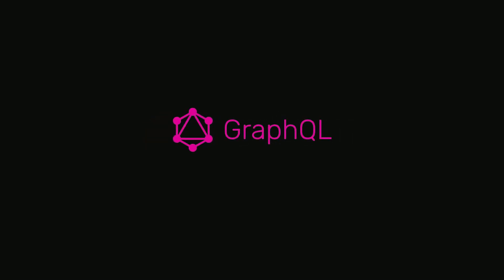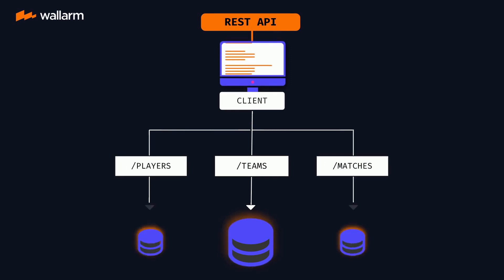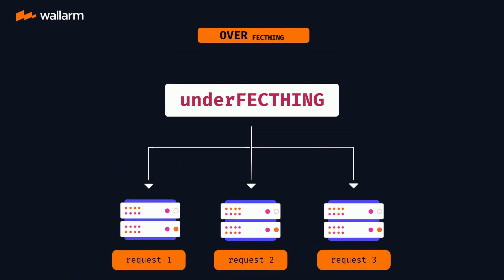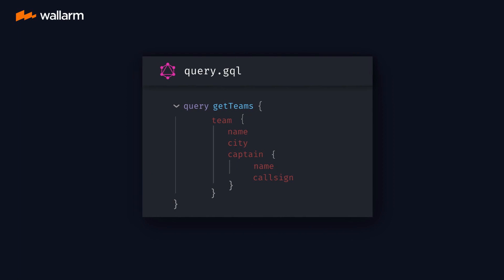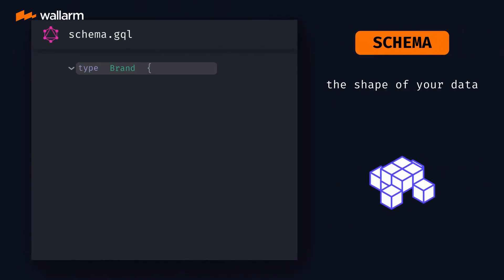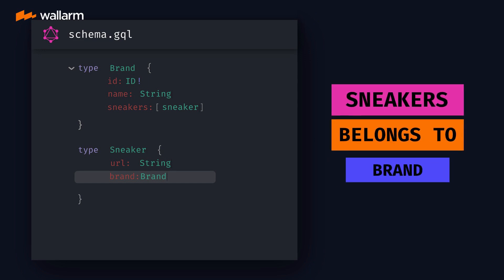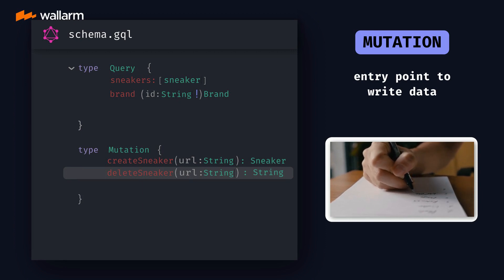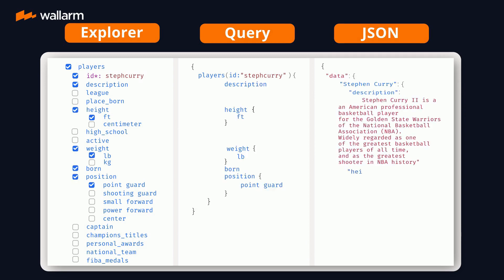GraphQL Tutorial in 2 Minutes 📚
In this quick 2-minute video, you'll learn the basics of GraphQL and how it compares to REST APIs.

GraphQL is a query language that enables developers to retrieve the exact data they need from an API, rather than over-fetching or under-fetching data, while REST API requires multiple requests to retrieve the same data.

In this tutorial, you'll learn how to define a schema, create queries, and make requests to a GraphQL API.

Whether you're a beginner or just need a refresher, this tutorial will give you a solid understanding of GraphQL and how it compares to REST API in just two minutes.

Get ready to level up your API development skills!